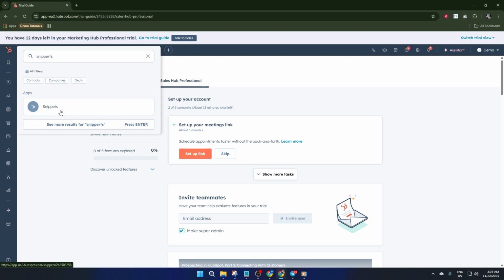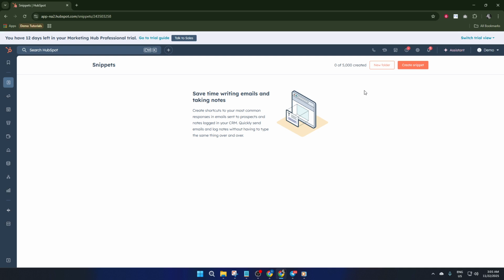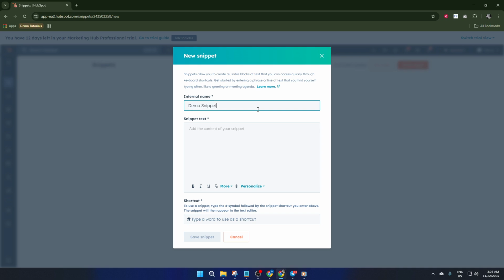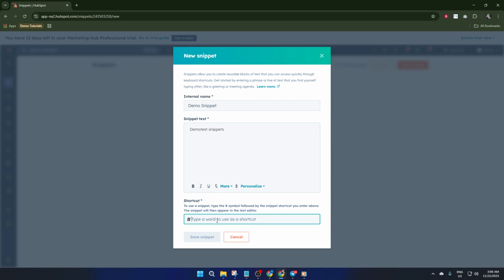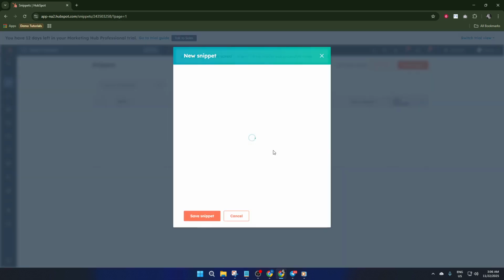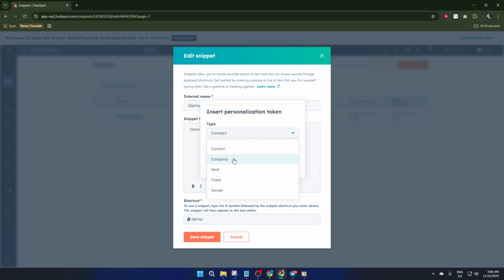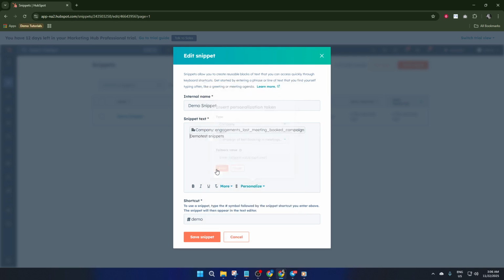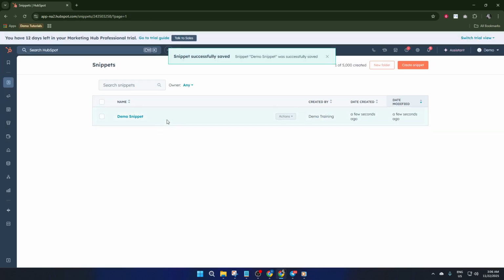How to create and manage snippets in HubSpot (Foolproof Walkthrough)(Updated 2026)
Learn how to efficiently create and manage snippets in HubSpot with this step-by-step tutorial! Snippets help you save time by inserting frequently used text in emails, notes, and chats. In this guide, we'll cover:

Whether you're using HubSpot on the web, desktop, or with email integrations like Outlook 365, this tutorial will help streamline your communication process.